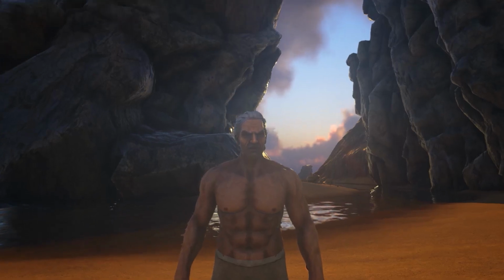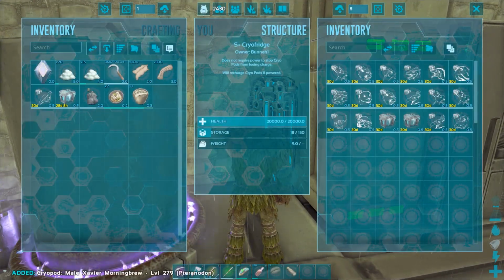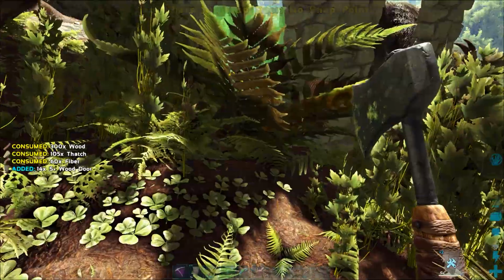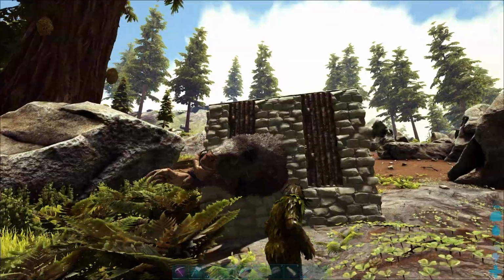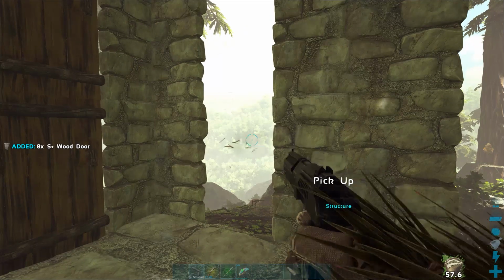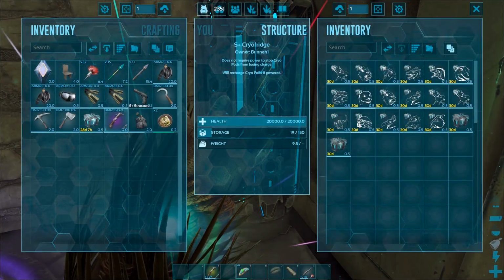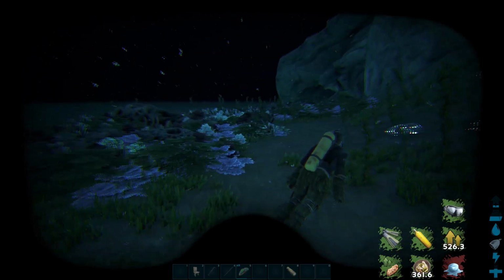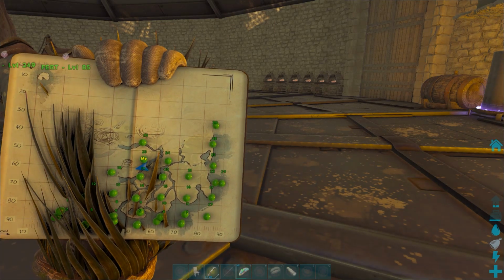The Beginning of a Megatherium Army! - ARK: Survival Evolved | Grid-Locked #23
Hello everybody and welcome back to another episode of ARK: Grid-Locked, the series where I've area restricted my character to portions of The Island and have to progress towards certain goals to unlock more grids.

In this episode we work on getting the base back up and running, gathering the honey necessary to craft the Domesticated Beehive, tame a high-level Megatherium, tame another new 145+ creature that we stumble across and dive in the ocean for pearls to upgrade our lighting situation in the HQ!

*I own or have all of the rights to use all of the music & sound effects in my videos*

SOUND EFFECTS:
"Heaven'sGates" - Pond5 (purchased)

arkgrid-locked